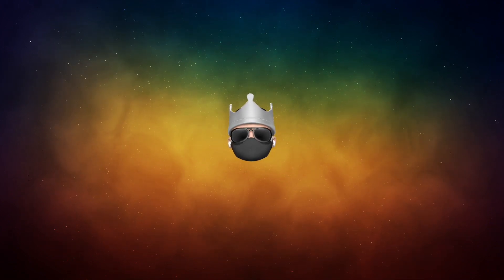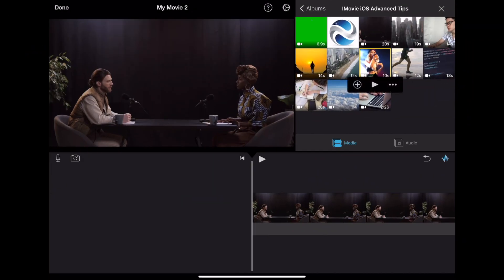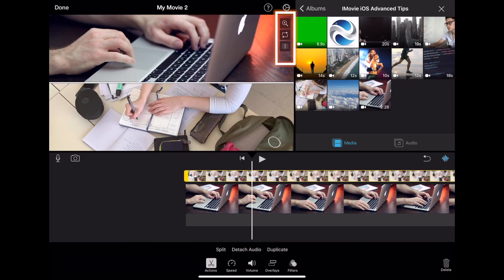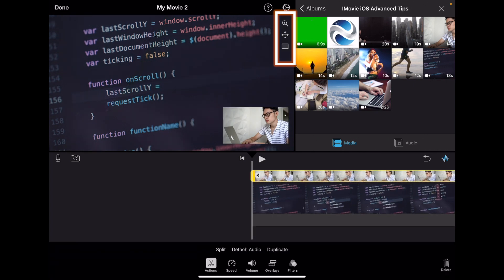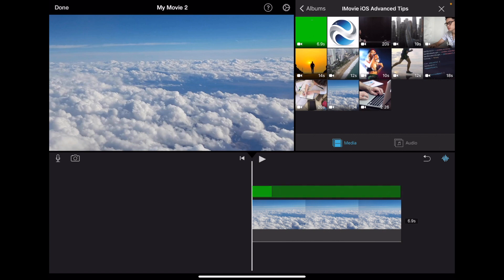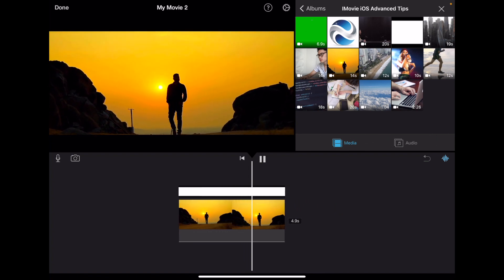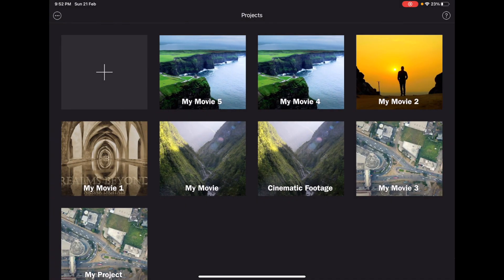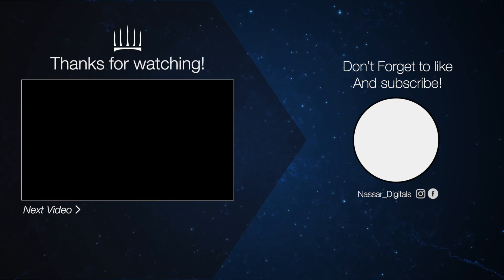Amazing techniques you can do in iMovie iOS | advanced tips and techniques for iMovie on iOS 2021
In this video, I am sharing some advanced tips and techniques in iMovie on iOS devices. Learn how to maximise using this underrated video editing app, and watch how you can create a dragon fantasy scene, fully made in iMovie.

Timestamps:
- Overlays: 00:38
-- Cutaway: 00:51
-- Split Screen: 01:38
-- Picture in Picture: 02:12
-- Green Screen: 03:21
-- Cinematic Bars: 04:06
-- Multilayer and creating a dragon scene: 04:47

apple iMovie tutorial
imovie tutorial for beginners
iMovie tutorials
how to use iMovie
iMovie
imovie tutorial 2019
imovie for beginners
how to use imovie on Mac
iMovie editing
apple imovie tutorial 2021
imovie tutorial for beginners 2021
full free iMovie tutorial
imovie tutorial 2021
free iMovie tutorial
Sean cannell
Nolan molt
think media
iMovie class
learn iMovie
iMovie tricks
how to edit video
how to edit videos on iMovie
imovie editing tips
green screen
how to
iMovie effects
how i edit my YouTube videos
imovie beginners guide
imovie 2019 tutorial
how to use iMovie 2019
imovie editing tutorial
how to edit youtube videos on iMovie
imovie for beginners tutorial
imovie basics tutorial
david a. cox
free video editing apps
best video editing apps
how to edit on imovie like a pro
apple iMovie 2019
imovie editing tips and tricks
video editing apps
iMovie 2018
iMovie 2021
davinci resolve
apple
final cut
how to use iMovie 2018
how to edit videos
beginners guide to iMovie
imovie for iOS
imovie for iPhone
imovie video editing
how to edit video on your iPhone
learn video editing
how to iMovie
how to use imovie on iPhone
tutorial
I movie
MacBook pro
video marketing
text mask effect
how to video edit
voiceover in iMovie
record voice in iMovie
voice recording button in iMovie
record voiceover in iMovie
how to record voiceover on iMovie
record VoiceOver imovie
how to record voiceover in iMovie
imovie editing hacks
editar video Mac gratis
how to make videos for YouTube
how to create videos
editar video Mac
imovie for beginners 2018
imovie 2018 tutorials
how to use imovie on MacBook
add text to video
add music to video on iPhone
voice over recording on iPhone
video editing on iPhone
imovie 2018 tutorial for beginners
imovie 2018 tutorial
green screen on iMovie
imovie green screen
how i edit my videos iMovie
how i edit my videos
editing hacks iMovie
how to edit on iMovie 2019
how to use apple iMovie 2019
how to use apple iMovie
apple imovie 2019 tutorial
four videos iMovie
how to green screen
how to edit on imovie on iPhone
how to edit on imovie for beginners
how i edit on my iPhone
editing on iphone for beginners
editing on iPhone
imovie on iphone for beginners
imovie on iPhone tutorial
imovie on iPhone
green screen tutorial
four frames iMovie
four split screen
imovie project four video frames
how to split the screen in four frames in iMovie
mac video editing
imovie quick start
imovie beginners guide
how to use four frames in iMovie
how to four split screen in iMovie
green screen iMovie
video/image inside text effect tutorial
video inside text iMovie
how to use imovie in 2021
imovie crash course
how to use imovie to edit YouTube videos
imovie guide for beginners
imovie 11 green screen
imovie beginner tutorial
learn imovie for beginners
learn iMovie 2019
green screen with iMovie
green screen in iMovie
how to do green screen on iMovie
how to use green screens on iMovie
green screen effects iMovie
imovie ios picture in picture
imovie iOS effects
imovie iOS 13
imovie iOS 12
imovie iOS transitions
imovie iOS tutorial
imovie ipad video editing
imovie iPad editing
imovie ipad tips and tricks
imovie iPad titles
imovie iPad 2019
imovie iPad 2018
imovie iPad pro
imovie masking tutorial
imovie mask effect
green screen video
imovie for beginners Mac
green screen software
how to use imovie for YouTube videos
imovie color grade
how to use iMovie 2020
how to use iMovie 2021
imovie special effects
imovie slow motion
imovie app tutorial
how to use imovie for beginners 2018
video editor for beginners
imovie beginners howto
imovie basics video editing tutorial for beginners
apple iMovie 2021
how to color grade iMovie
how to edit using iMovie 2019
imovie cinematic look
imovie text tutorial
imovie text on video
video editing for beginners
imovie text move
how to edit aesthetically
imovie for Mac
imovie text effects
how i edit my youtube videos on iMovie